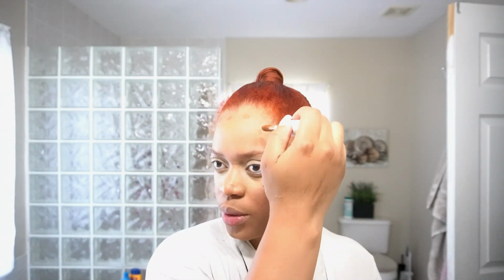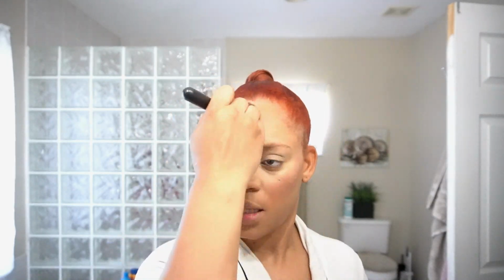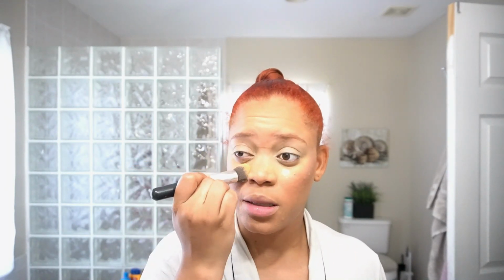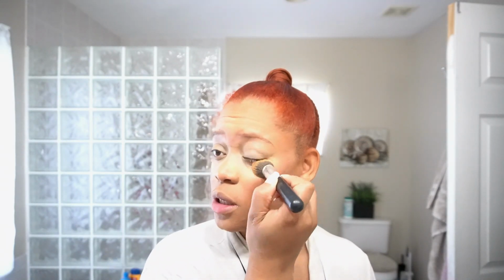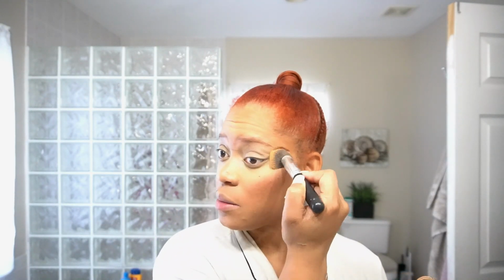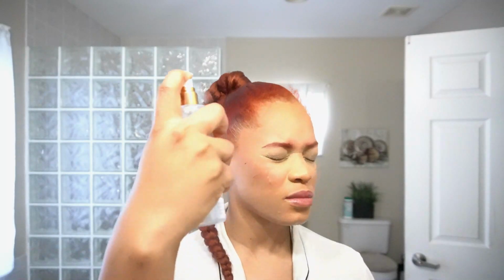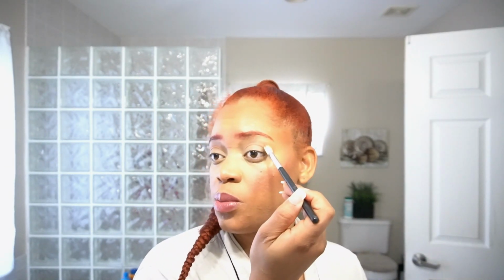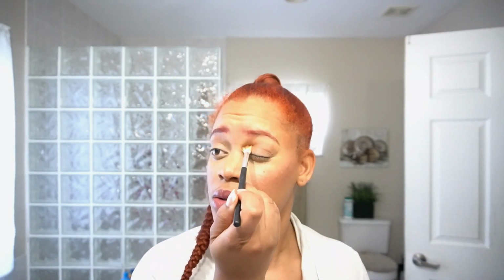Spring Makeup Tutorial/ Soft Glam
In todays video im showing my go to spring makeup tutorial. This is easy , simple but beautiful makeup for spring that not too heavy . Sometimes i add lashes some times i don't but my base stays the same.

moisturizer - bleif aqua balm
Foundation - two face born this way in praline
concealer juvias place number 16 mix with la girl corrector in yellow

cream blush - fenty beauty cream blush in rose latte
cream contour elf hydrating camo concealer in deep
under eye powders- charollette tibury medium 2 + fit me loose setting powder
blush is juvias place
face powder sephora microsmooth in tan

brows
nyx brow guel in clear
red eyebrow pencil - secrets of pharo in auburn (beauty supply store)
lips
lip pencil - secrets of pharo in taupe
fenty beauty cream in sugarland + fenty glow

face spray
charollete tilbury
nyx matte flate setting spray

60988
PALM BAY
FLORIDA 32906